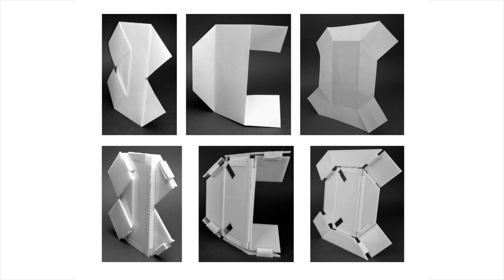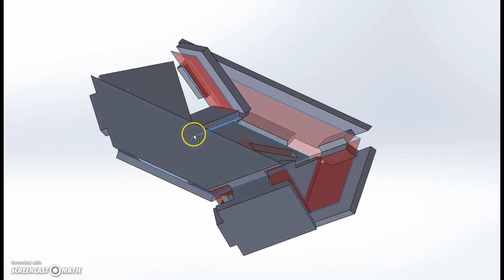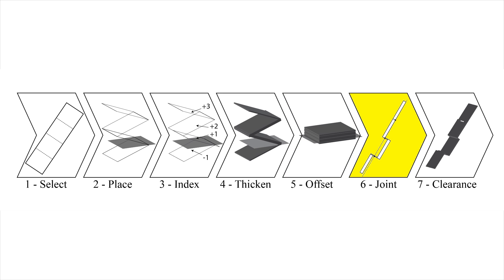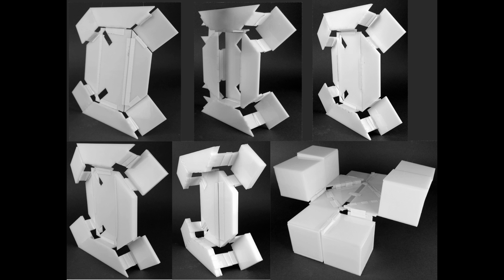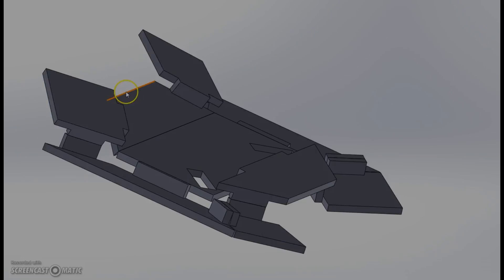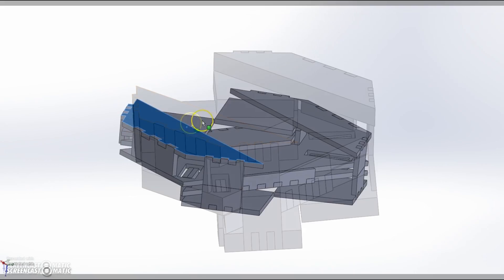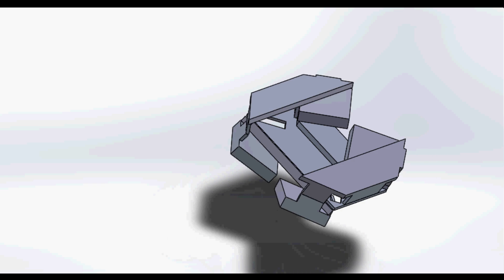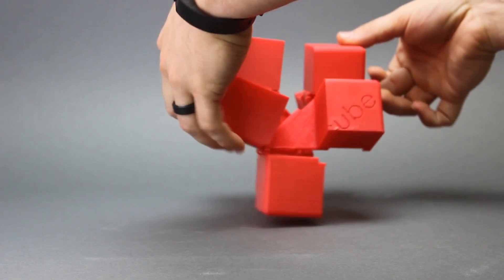Offset Panel Technique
This video describes material presented at 6OSME in Tokyo in 2014 and to be published in Origami^6 as: "Thick Rigidly Foldable Structures Realized by an Offset Panel Technique" by Bryce J. Edmonson, Robert J. Lang, Michael R. Morgan, Spencer P. Magleby, and Larry L. Howell, in Origami^6, Koryo Miura, Toshikazu Kawasaki, Tomohiro Tachi, Ryuhei, Uehara, Robert J. Lang and Patsy Wang-Iverson, Eds., Providence, RI: American Mathematical Society, 2016.